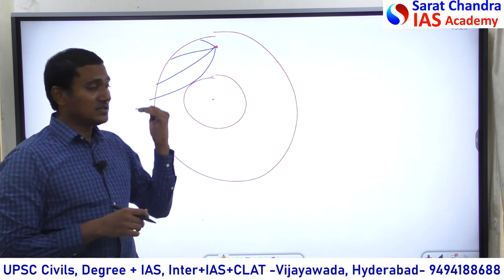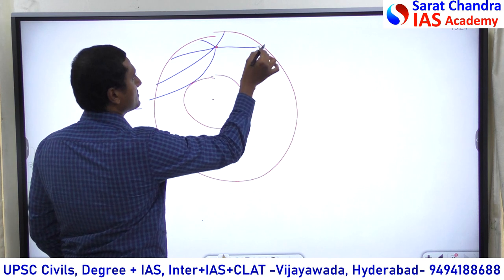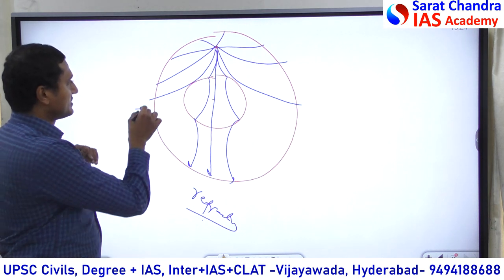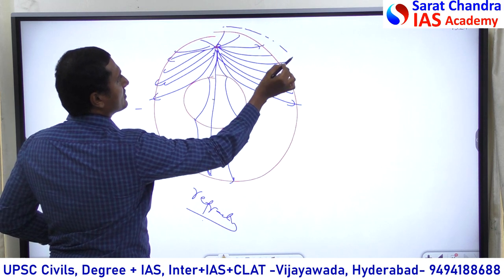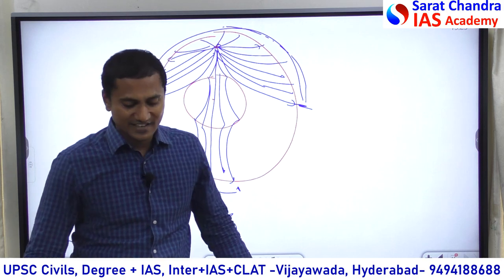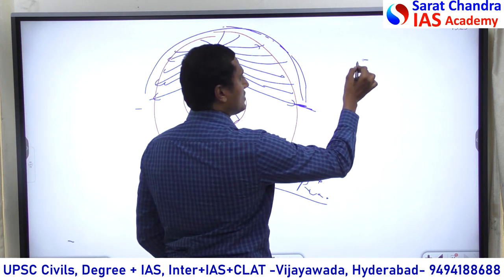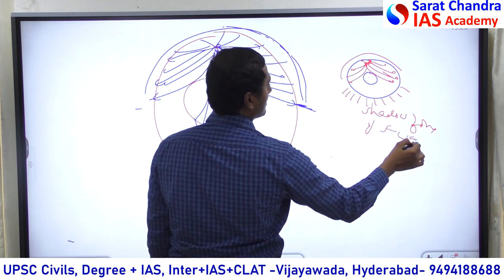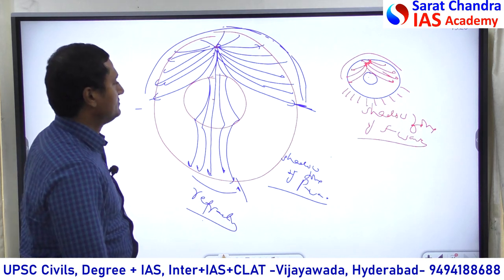How P and S waves travel in the interior of Earth; UPSC CSE Mains Question Sarat Chandra IAS Academy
Sarat Sir explains how P and S waves travel in the interior of Earth. UPSC CSE Mains Question (Discuss how Seismic waves help in understanding the Interior of Earth)

1) UPSC Civil Services Coaching ( We are the best top rated IAS Academy in Hyderabad and Vijayawada, Andhra Pradesh by Times of India Excellence award)
2) UPSC CSE  Prelims Cum Mains Coaching in Classroom (Hyderabad, Vijayawada) and Online by expert faculty and IAS, IPS, IFS, IRS officers and Rankers
3) Prelims Crash course
4) CSAT Course
5) Prelims and Mains Test series (Online and offline) with evaluation and feedback on same day by expert faculty
6) Degree with IAS (BA and BSc plus UPSC Coaching)
7) Inter with IAS (Sarat Chandra Junior College provides intermediate plus UPSC Coaching with HEC, MEC, CEC along with CLAT, IIT HSEE, IPMAT)

We have campus in 6 Acres in Vijayawada with AC Classes, digital library, hostel with hygienic food, play ground, park, Canteen etc

APPSC Group 1 Mains answer writing tips - strategy - Sarat Chandra IAS Academy